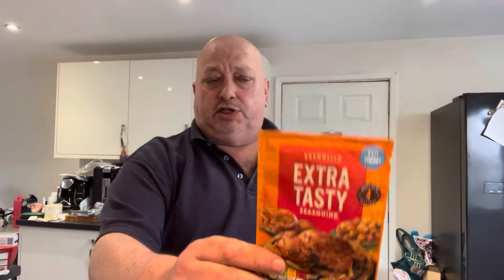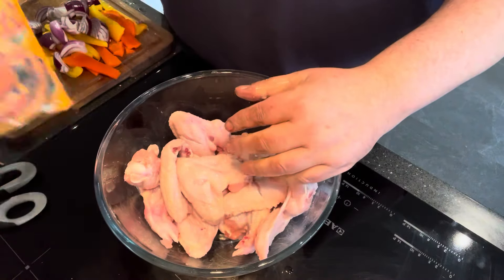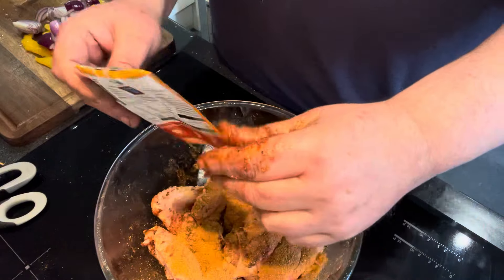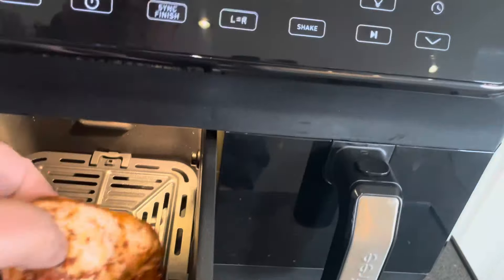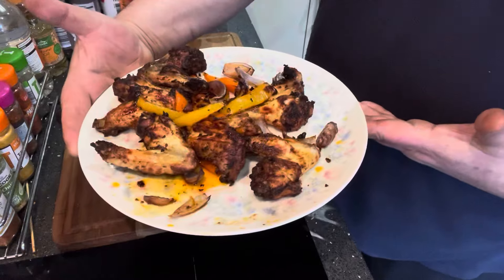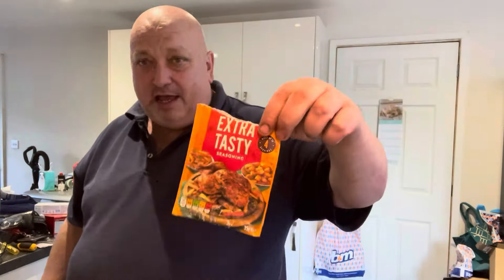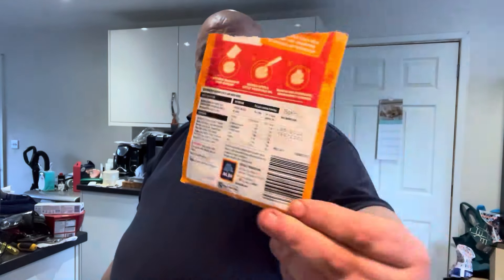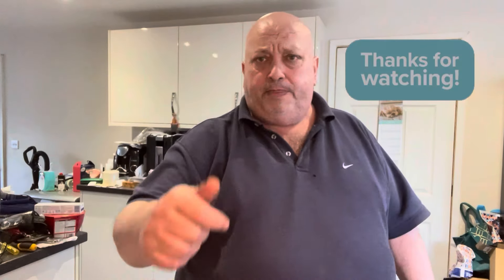Nice one from Aldi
Had this in the cupboard for a few months and only just got round to reviewing it, wish I had done it earlier as it was well nice, did it in the Chefree air fryer and it turned out a treat, 9/10
Available at Aldi 59p extra tasty seasoning.
If anyone is looking for a new air fryer then I can highly recommended this Chefree AFW20